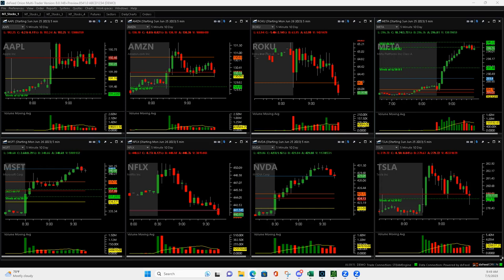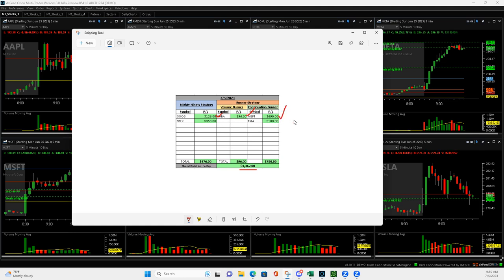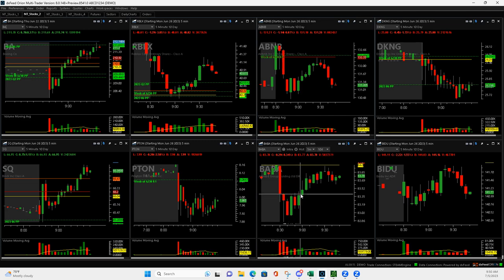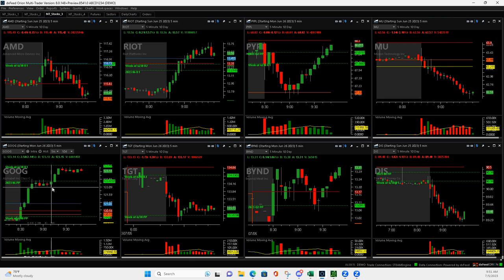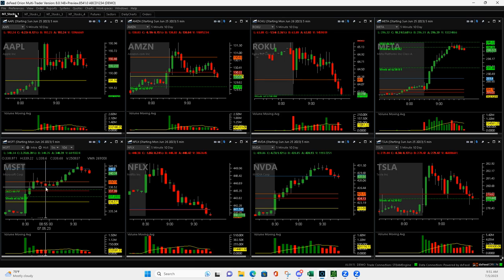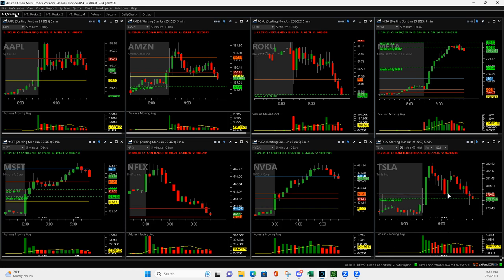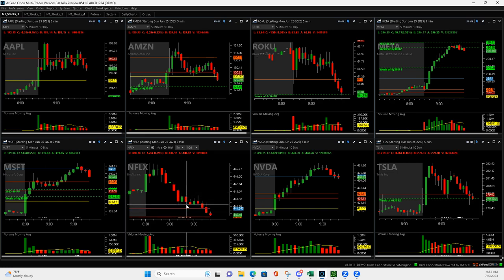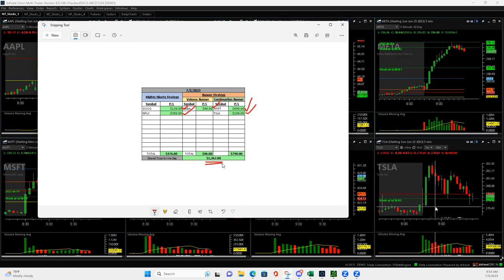Day Trading Recap - July 5, 2023